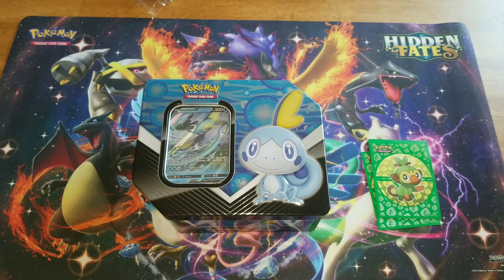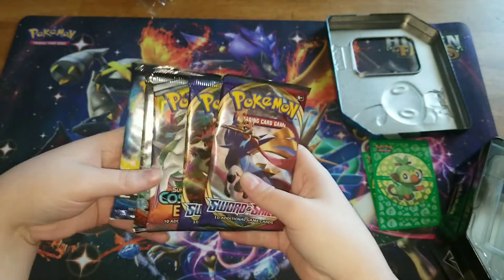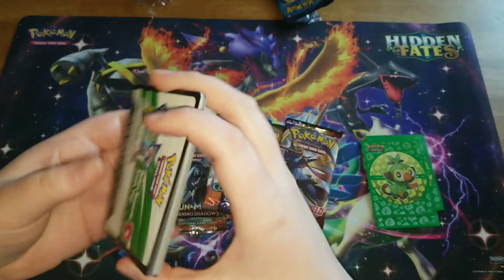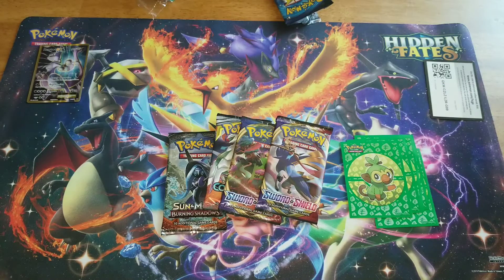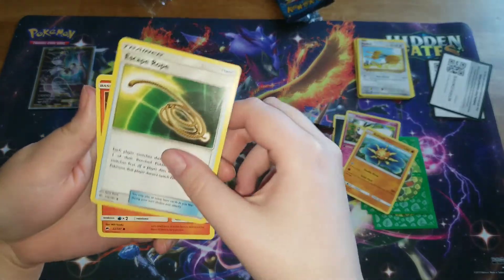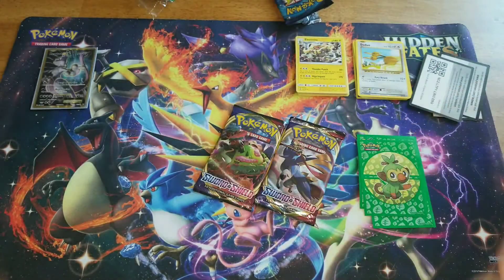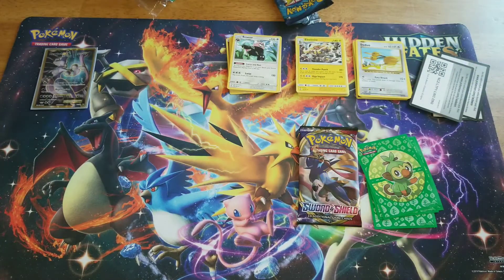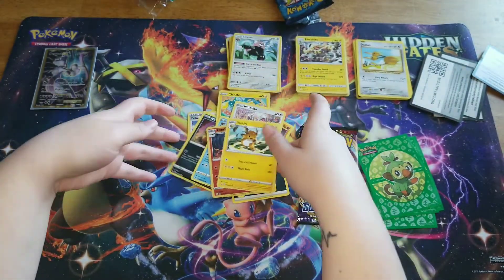Pokemon Galar Partners: Sobble Tin Opening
Hey guys it's Goose and Pigeon again with another tin opening video for you guys! Goose is mostly doing this opening while Pigeon is just enjoying his breakfast and pops in later on. Hope you guys enjoyed watching this video. See ya guys!